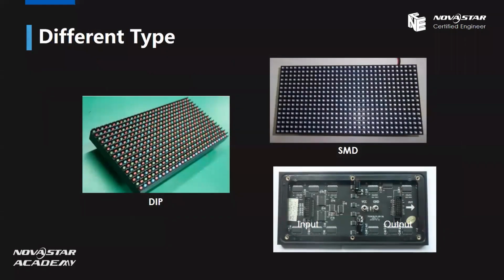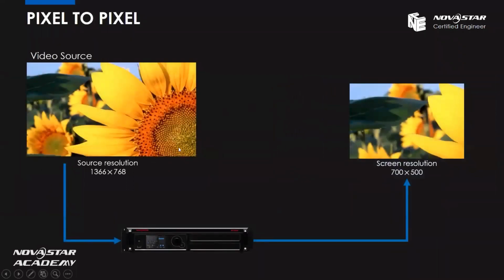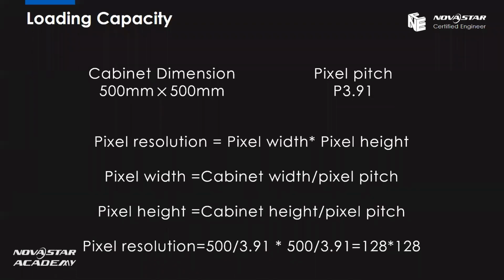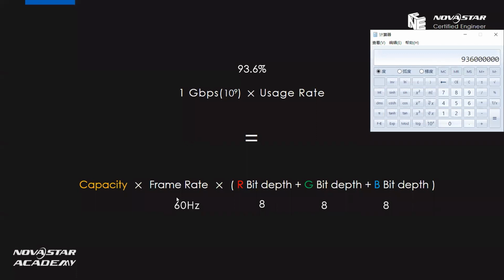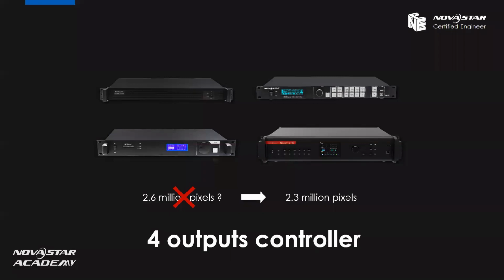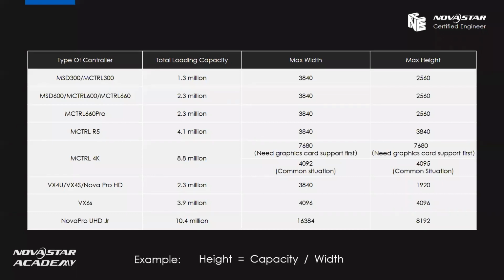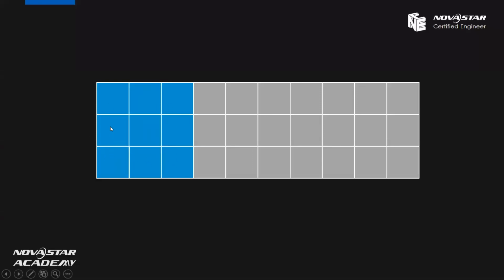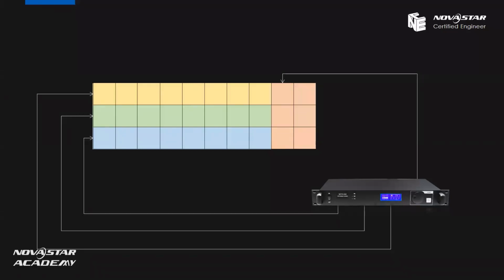Novastar the Basics